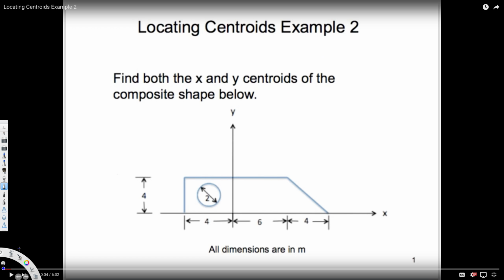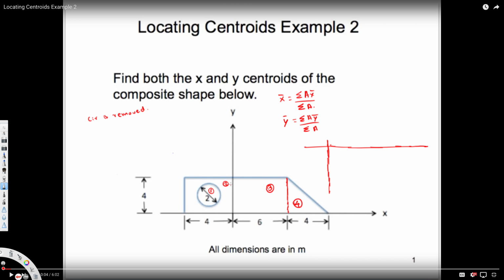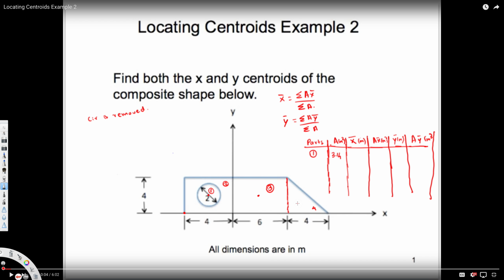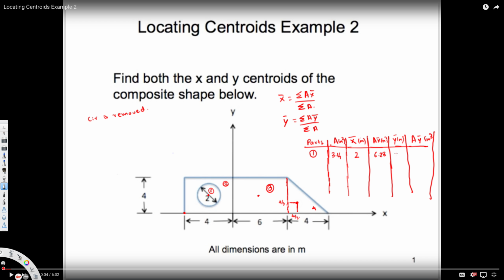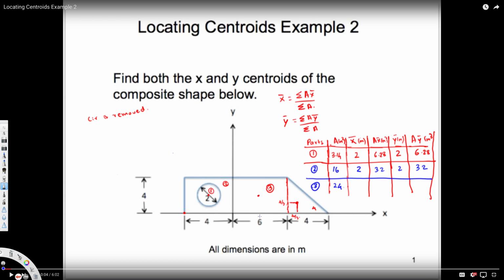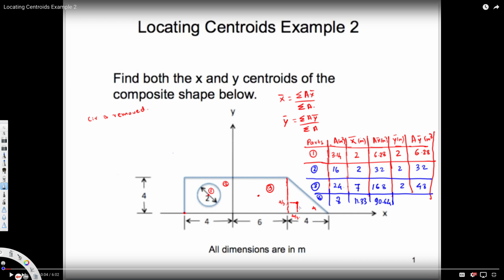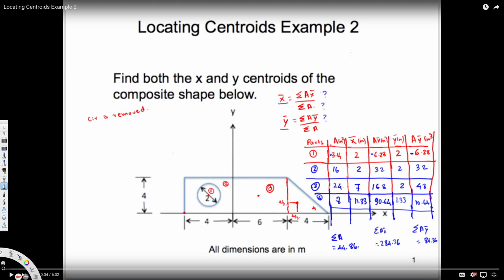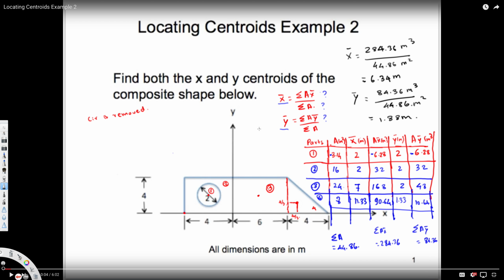Locating Centroids Example 2